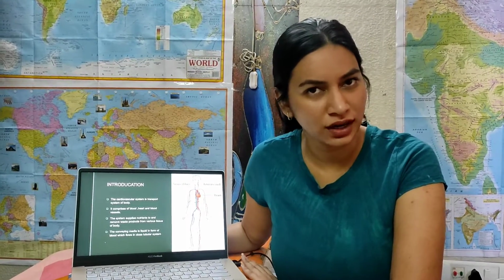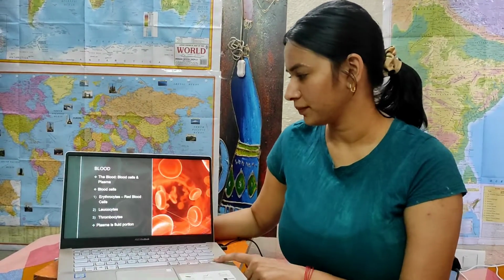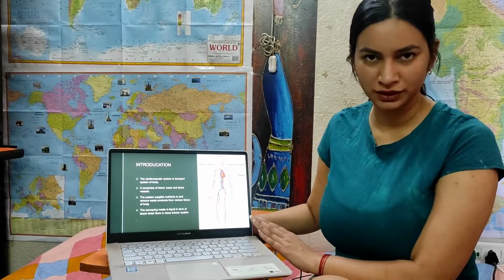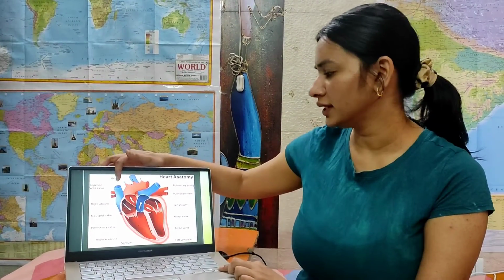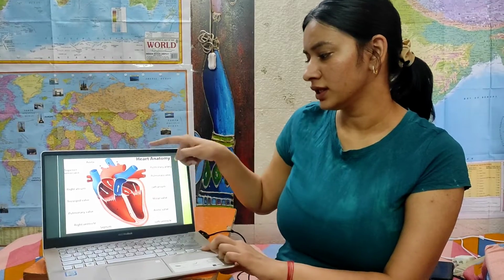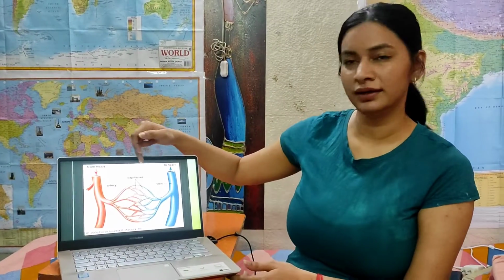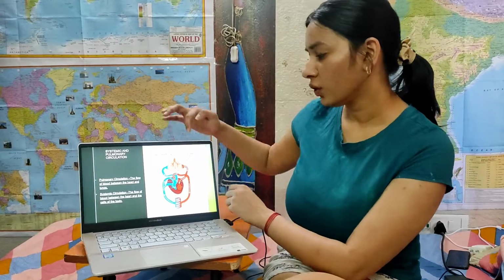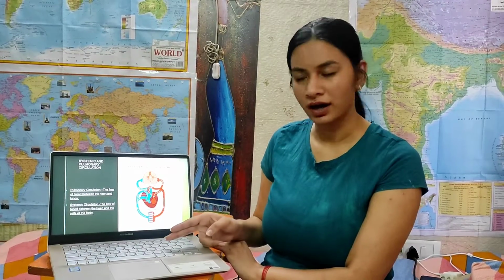Human circulatory system